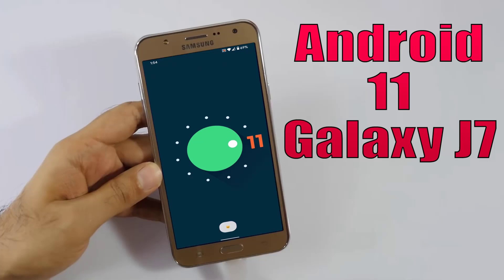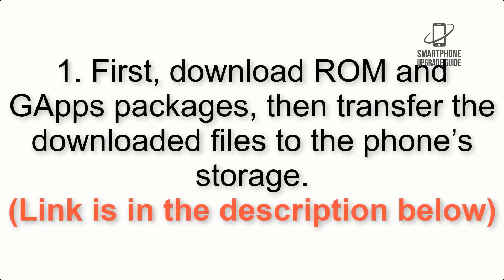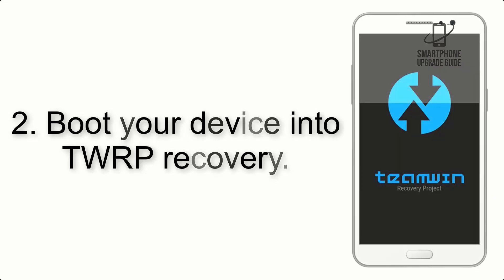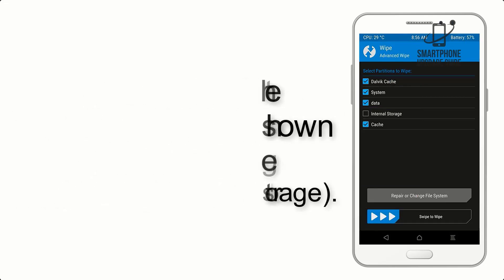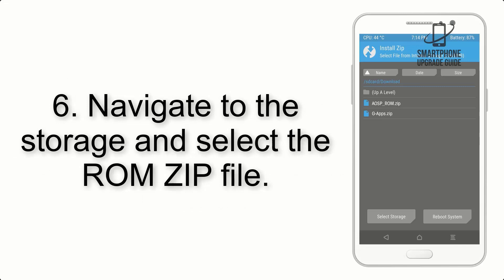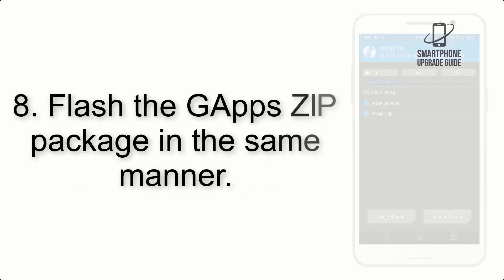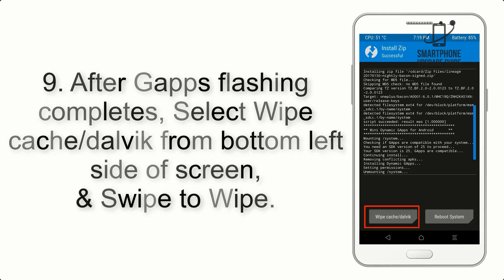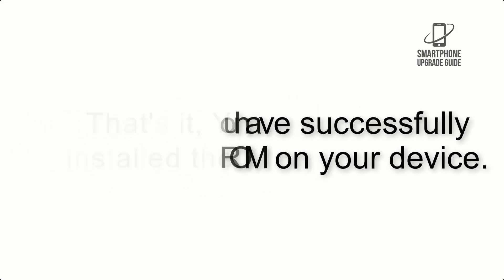Install Android 11 on Galaxy J7 (LineageOS 18.1) - How to Guide!